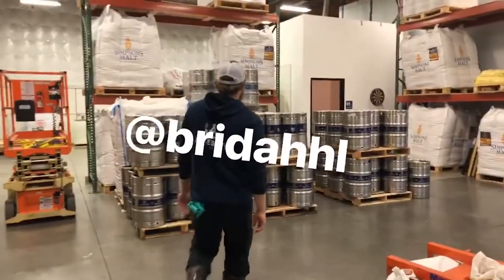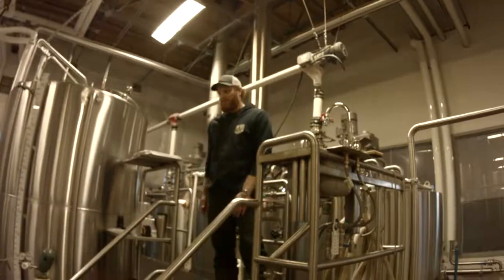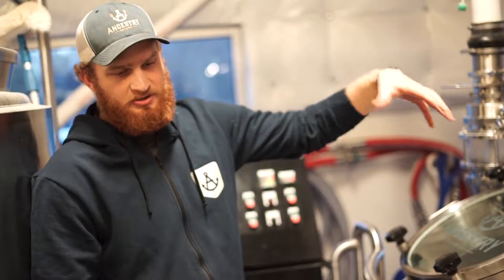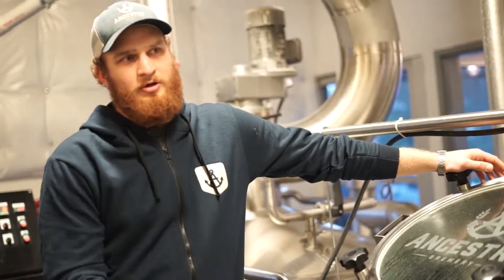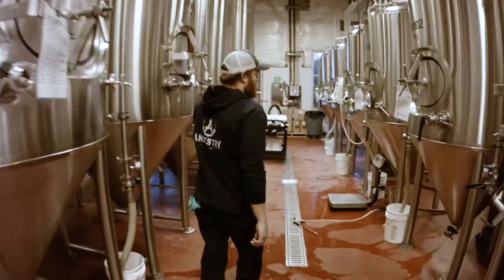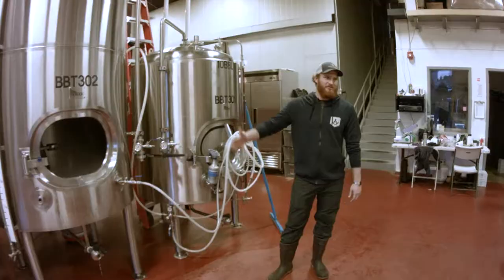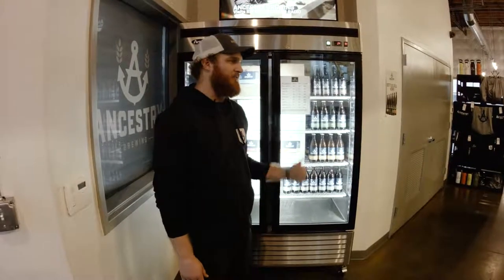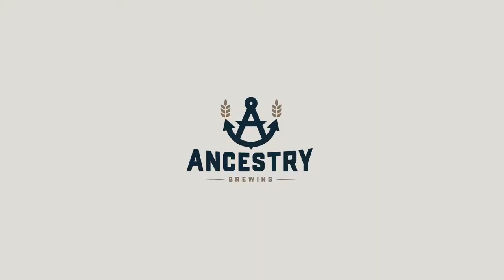Ancestry Brewing | Brewery Video Tour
Head Brewer Brian Engdahl breaks down the brewing process at Ancestry. Come to the brewery to try some of the newest beers and see if a real life tour is available.